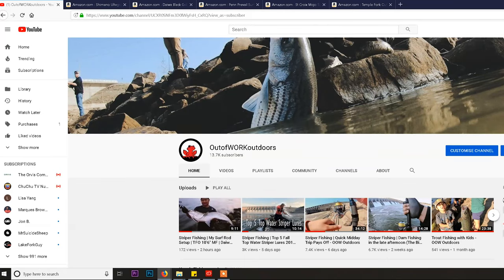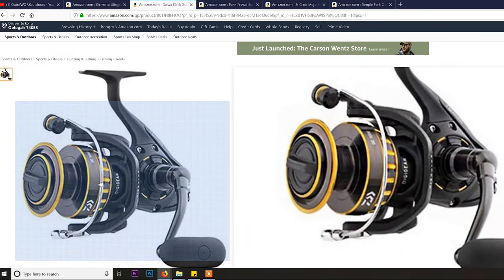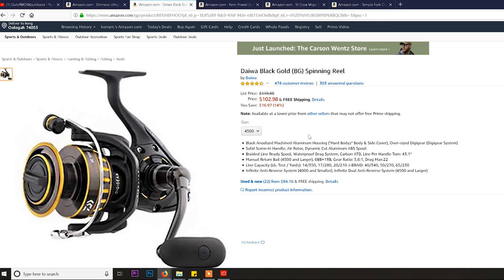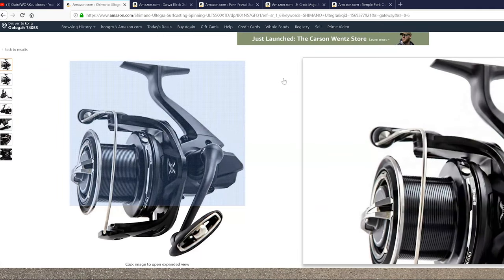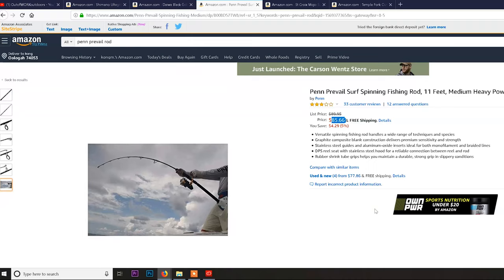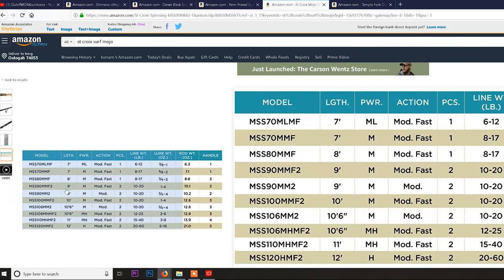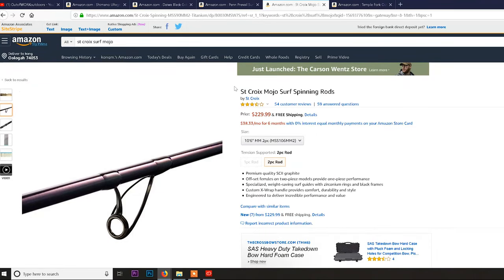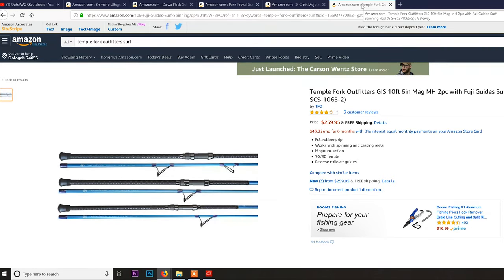Striper Fishing | Best Budget Beginners Surf Rod and Reel Setup - OOW Outdoors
Below are the most recommended reels and rods for striper fishing when you need bomb some casts way out there.

Braided Line Power Pro 20 lb 300 yards